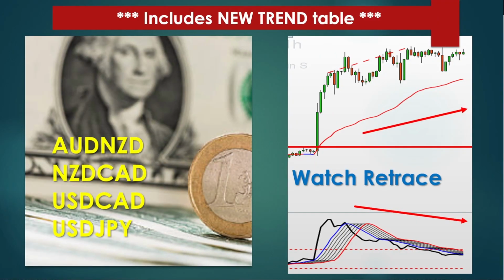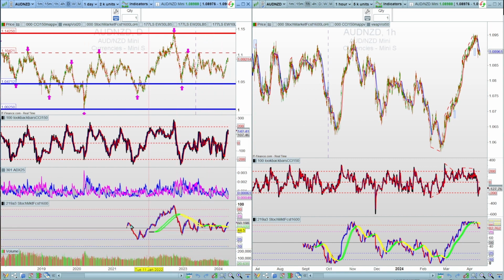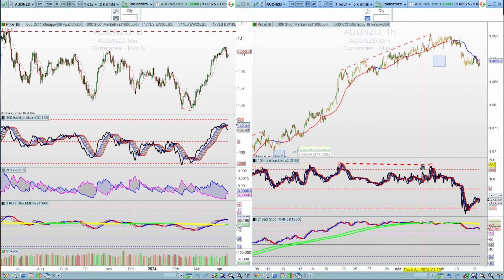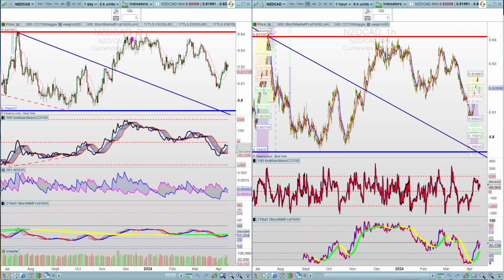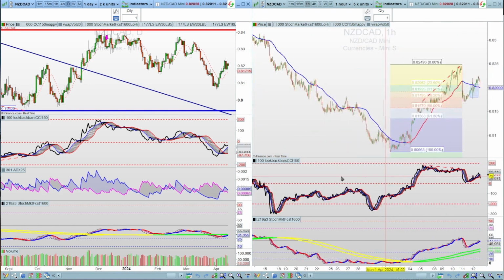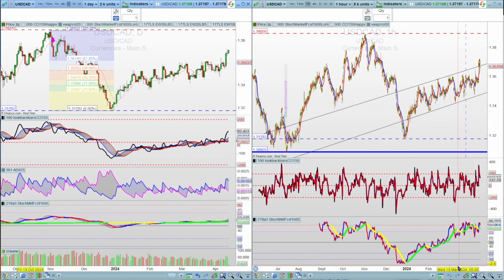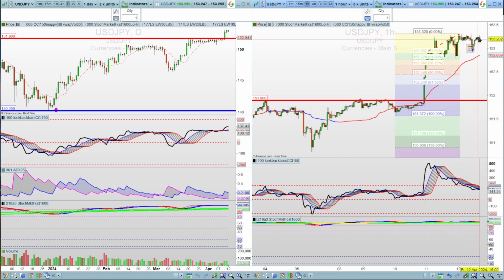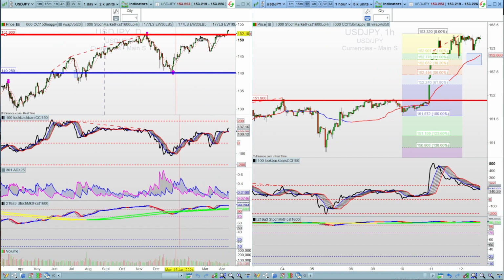AUDNZD NZDCAD USDCAD USDJPY Technical Analysis Apr 12 2024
Don't forget...

Things
to consider:

Remember...